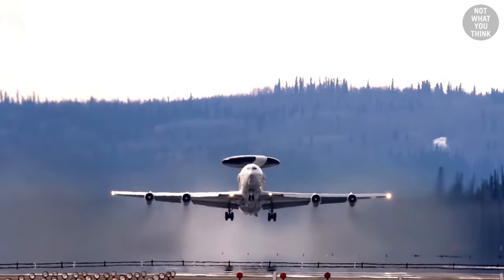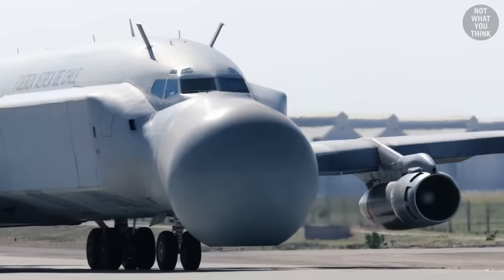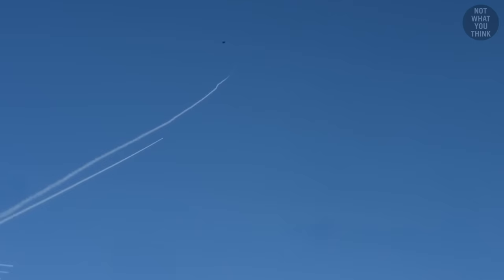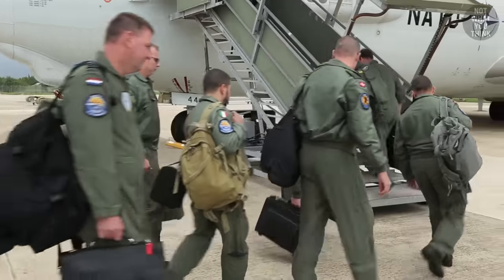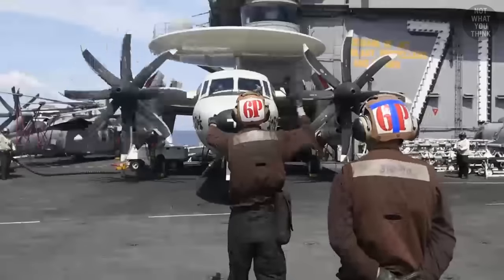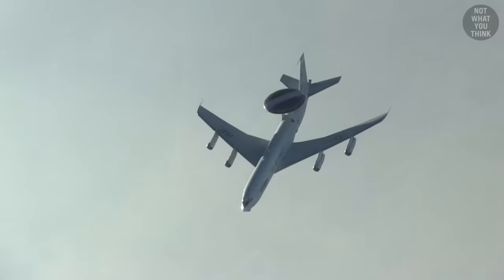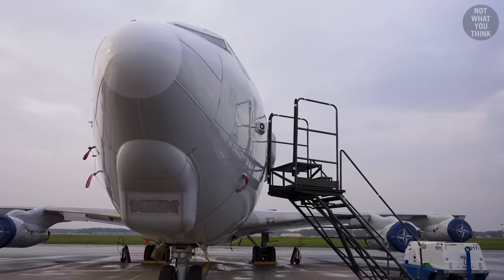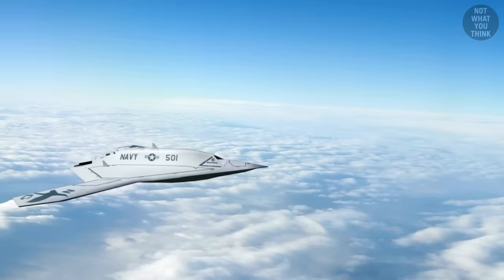Why Some Military Airplanes Are Almost IMPOSSIBLE to Kill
Why AWACS platforms come in so many different shapes and sizes, from helicopters, to airplanes with a giant nose or a flying saucer, and why with all their benefits, NATO already wants to abandon these extremely powerful eyes in the skies is

Footage:
Select images/videos from Getty Images
Shutterstock